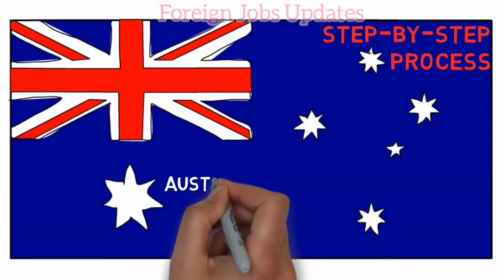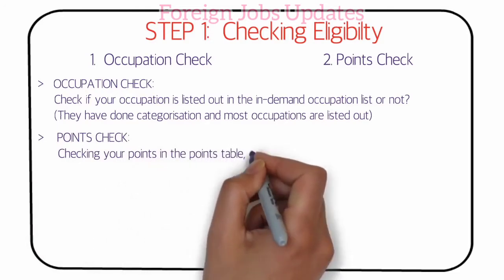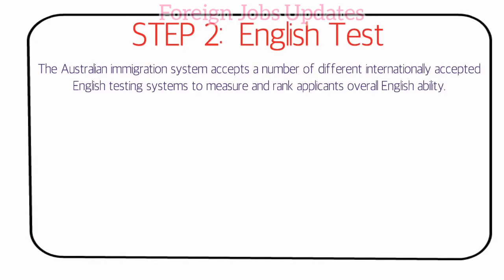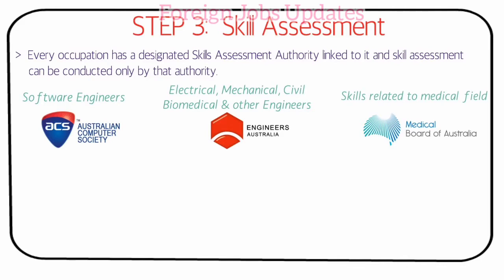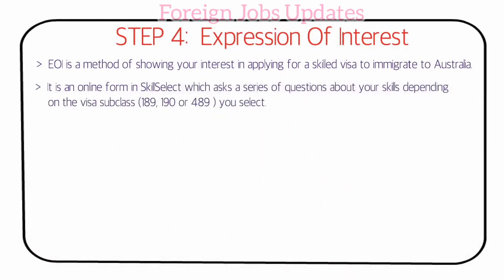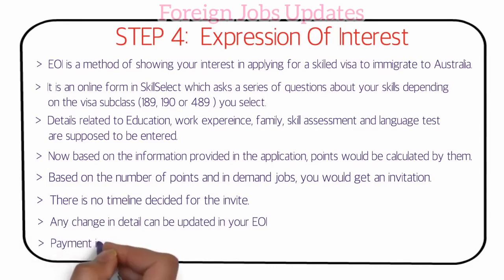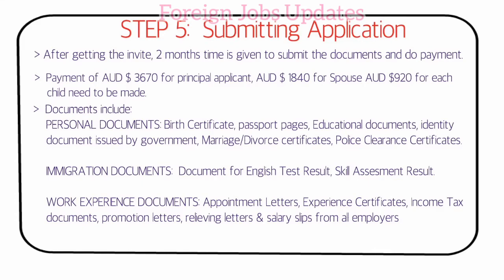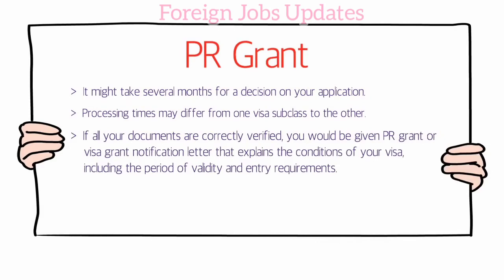Australia 🇦🇺 PR Process 2021 / Australia Visa 2021 Changes Updates in Tamil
This video explains Australia Permanent Residents Grant Step by step process. Only Tamil channel explains Australia PR process in details in Tamil & Telugu Language. Australia visa process.

 Australia visa process,
Australia tourist visa process tamil,
Australia step to step visa process tamil,
Australia spouse visa process,
Australia jobs tamil,
Australia visa process for indians,
Australia Permanent Resident process for indians,

cretits : Dream Abroad